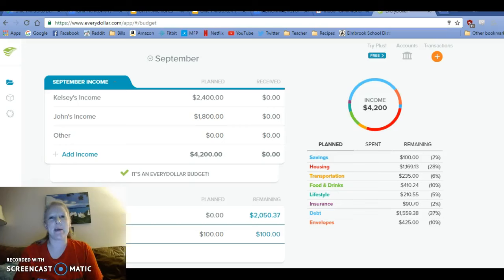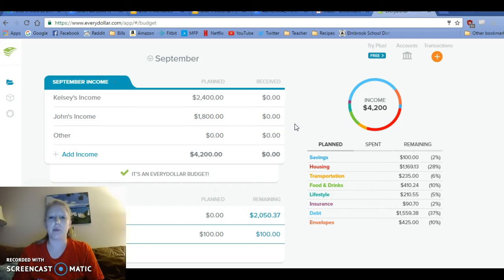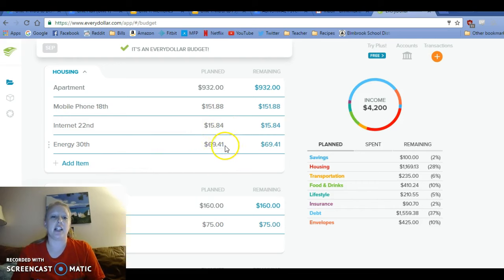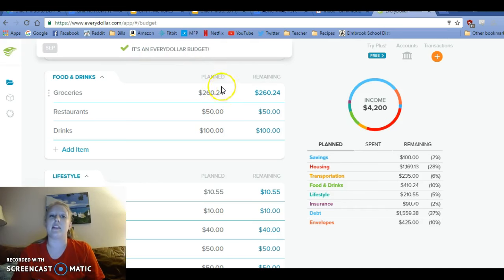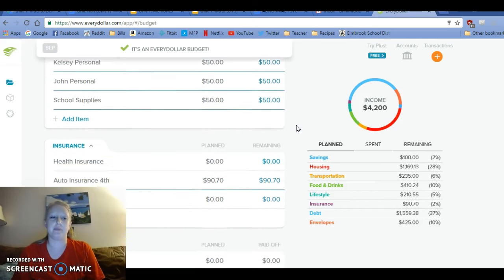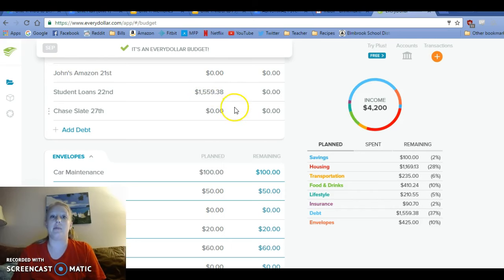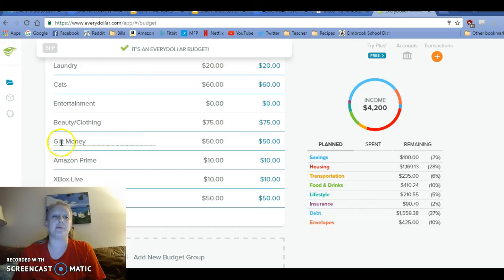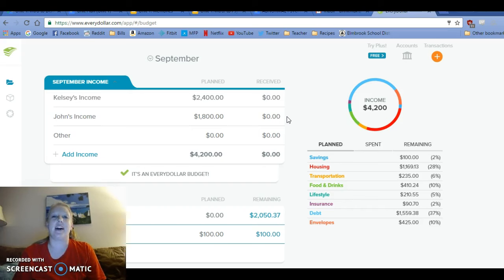September EveryDollar Budget Plan